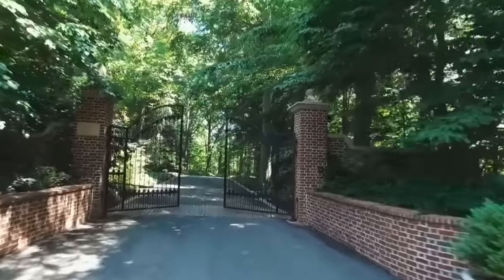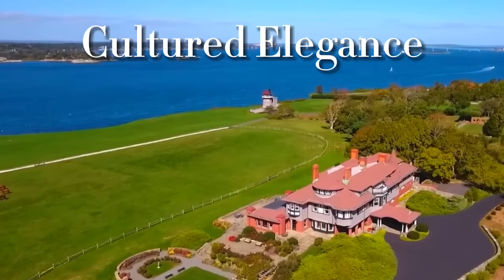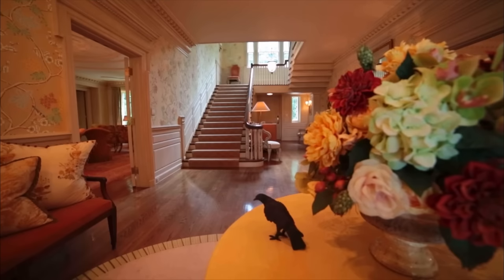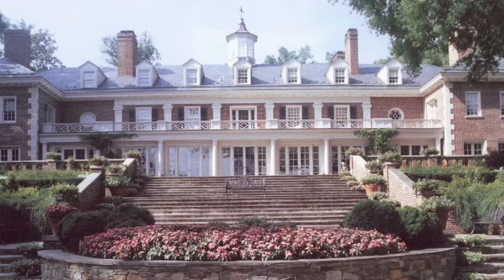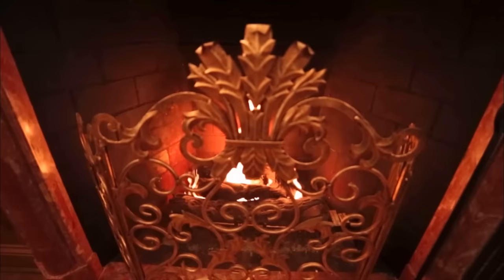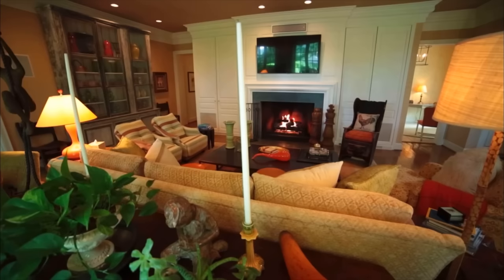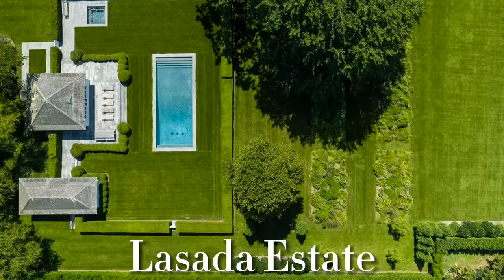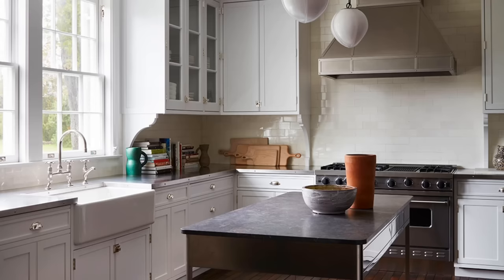A Closer Look: The Childhood Homes of Jackie Kennedy Onassis | Cultured Elegance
In this video, we will explore the childhood homes of Jackie Kennedy Onassis. We will visit her home in Virginia, the Hamptons, and Newport.

These homes were named Merrywood, Hammersmith, and Lasada. We will explore the interiors and the exteriors! At Hammersmith in Newport is where she held her wedding reception to John F. Kennedy.

Together let’s travel back in time as we learn about Jacqueline Kennedy Onassis’ luxurious homes.